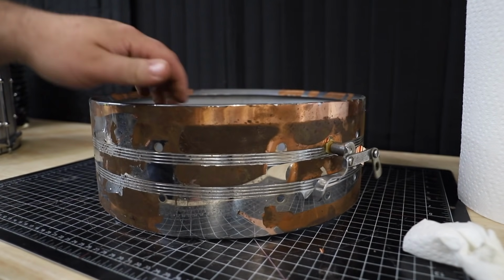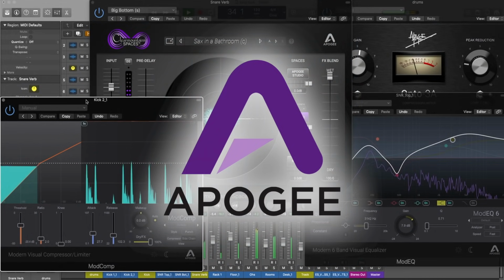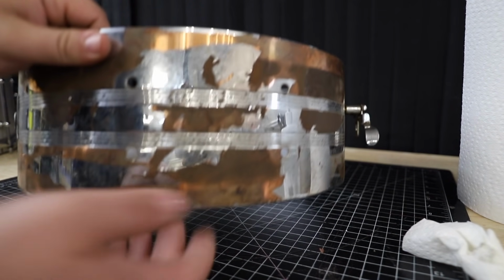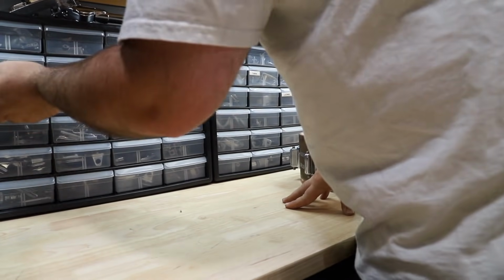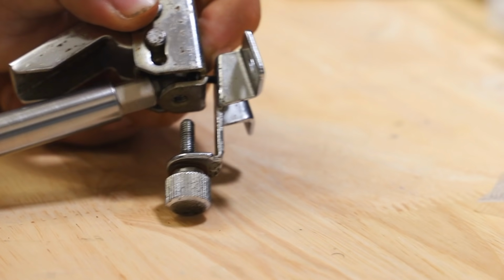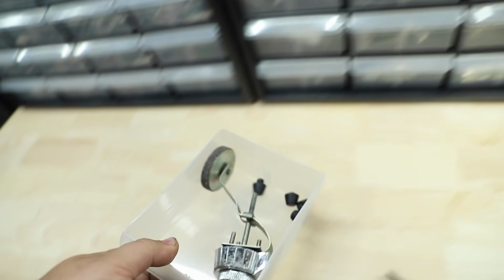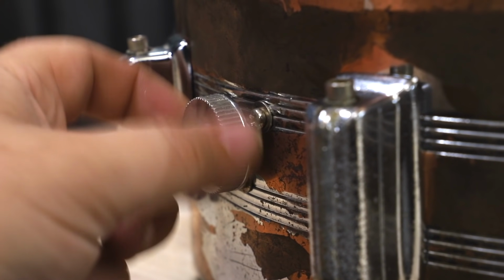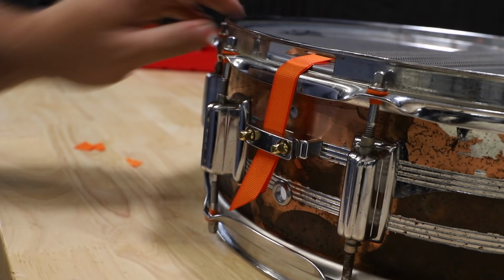Building the RATTIEST Snare EVER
Check out the Apogee 4th of July Sale happening June 29-July 6

The moment I saw this vintage Tama Kingbeat snare shell, I KNEW I needed it. Theres just something about old beat up snares that make me love them. Especially this one since the shell looks like it's copper. It would be simply enough (and really expensive) to buy all of the correct Tama parts for it, but I wanted to challenge myself by using only parts that I already had. The lugs are from a Rogers SuperTen, the throw off is from a Tama piccolo, butt is a Pearl, and the hoops and tension rods, well knows what the came off of!  I guess you could call this a "relic snare." Relic guitars are definitely a thing, but are relic drums a thing?

WHAT THE HECK HAPPENED TO THIS TAMA KINGBEAT SNARE DRUM?!